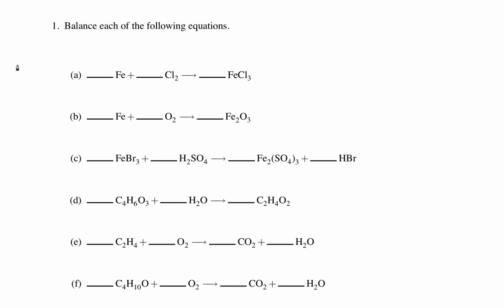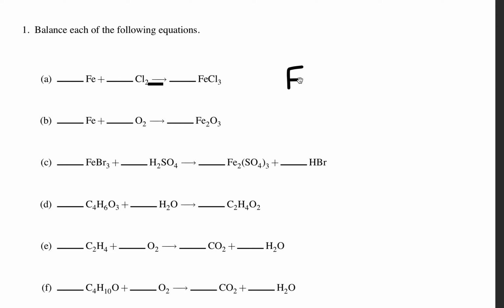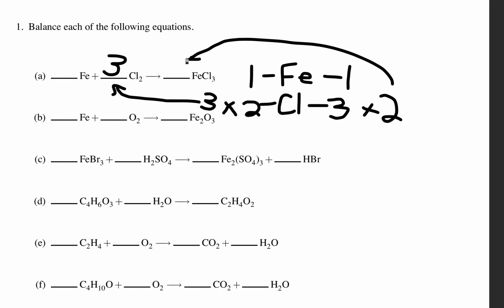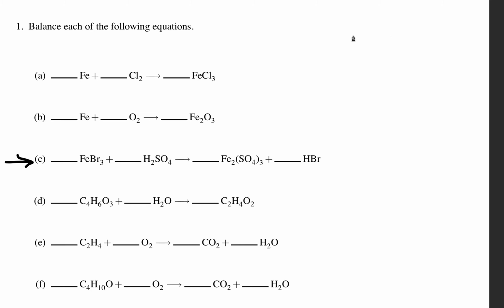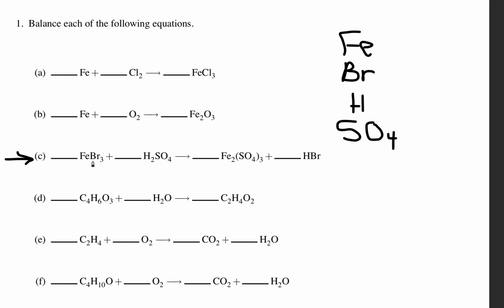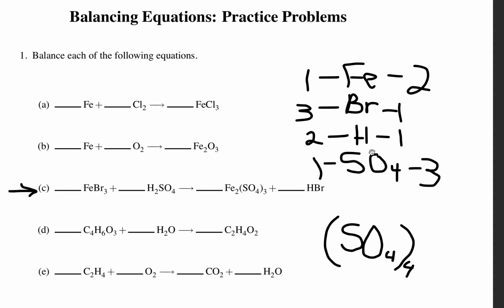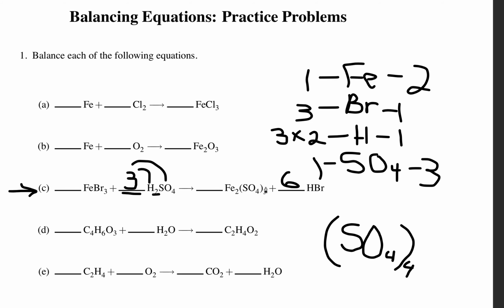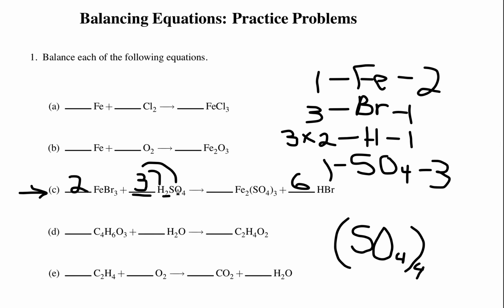Balancing Chemical Equations REVIEW